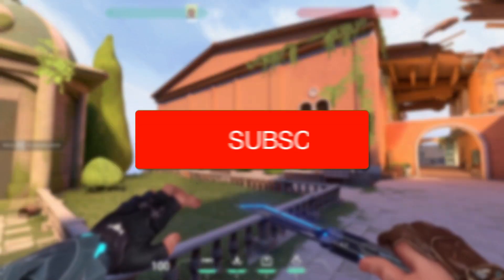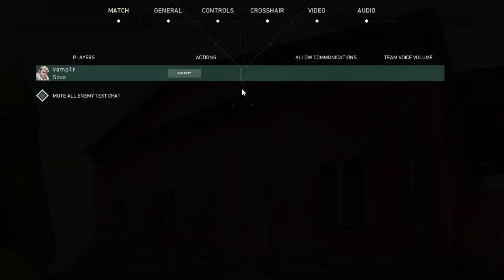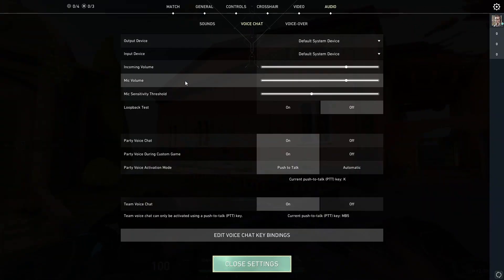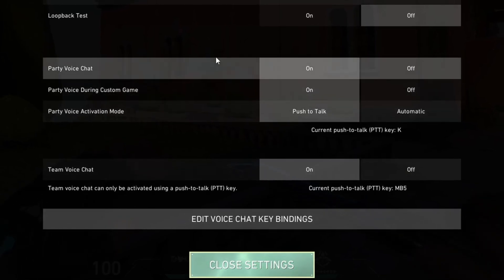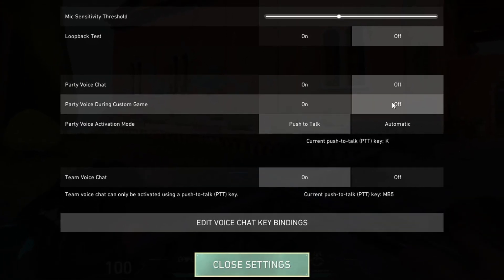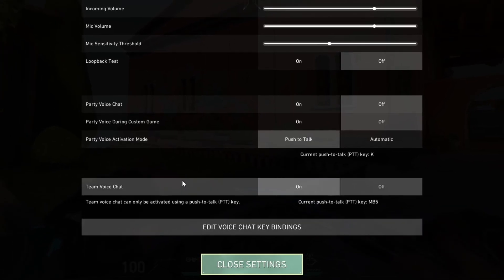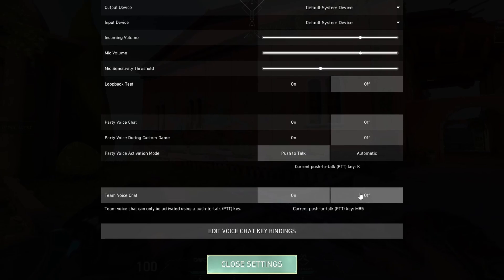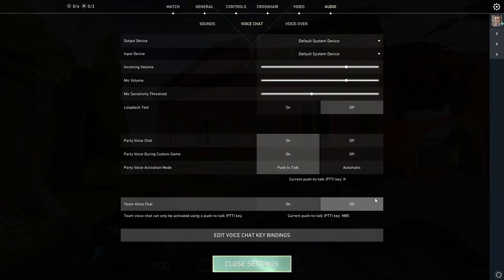How To Turn Off Voice Chat In Valorant - Full Guide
We show you how to turn off voice chat in valorant in this video.

GuideRealm